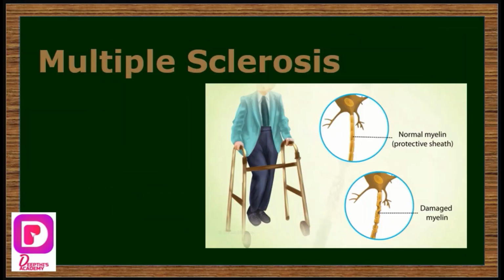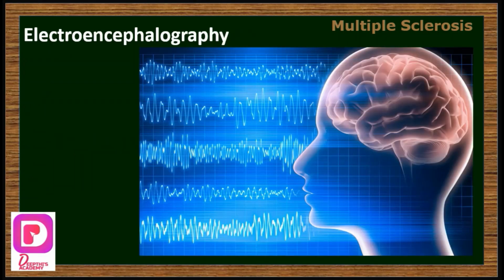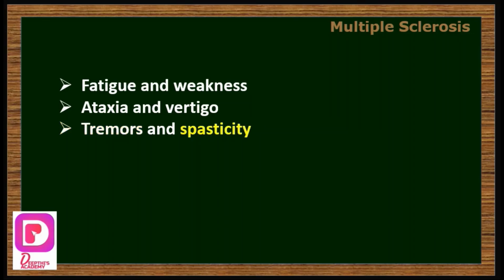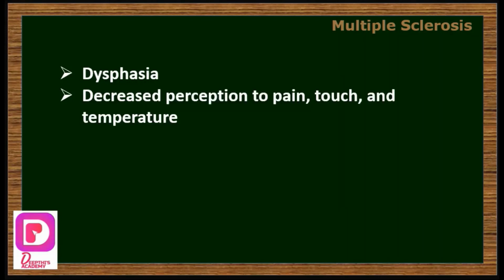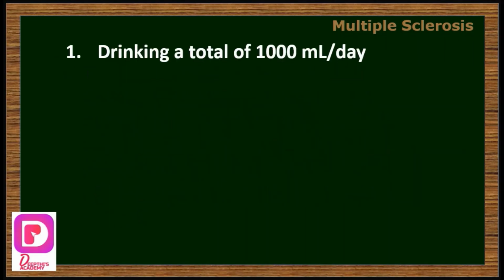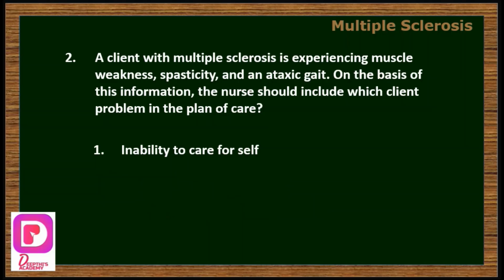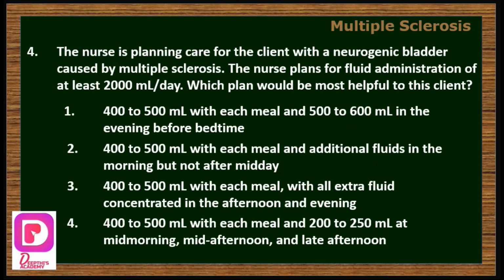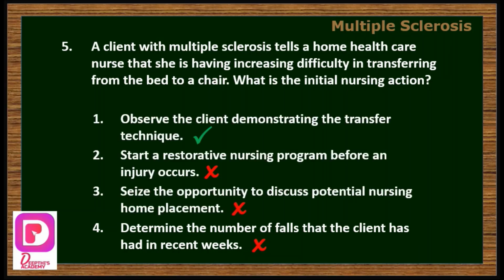MULTIPLE SCLEROSIS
MULTIPLE SCLEROSIS - NCLEX-RN, MOH, DHA, DOH, SAUDI PROMETRIC, QATAR PROMETRIC, OMAN PROMETRIC, KUWAIT MOH
MULTIPLE SCLEROSIS - TOPIC & MCQs